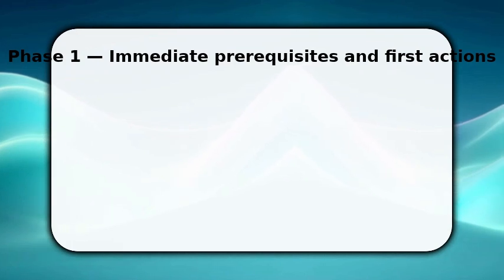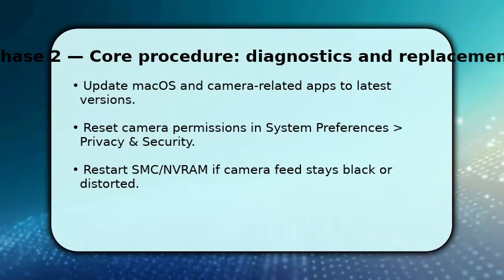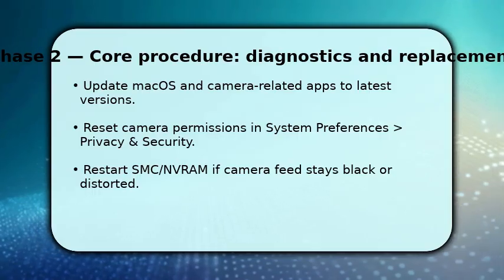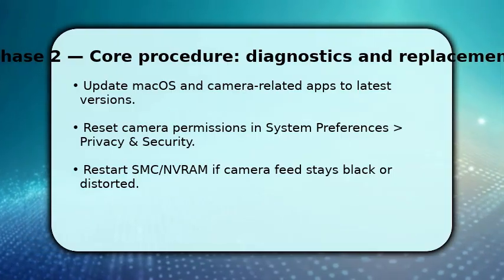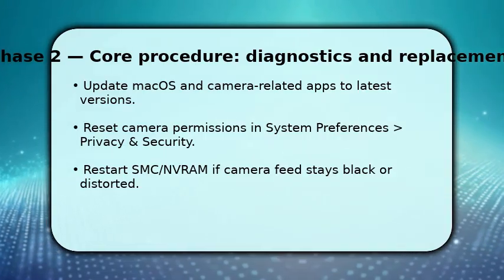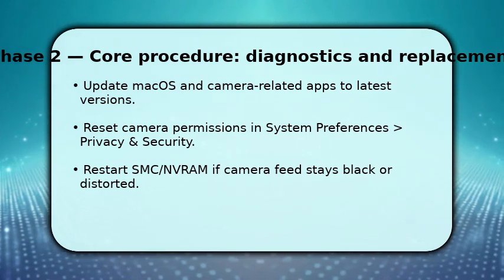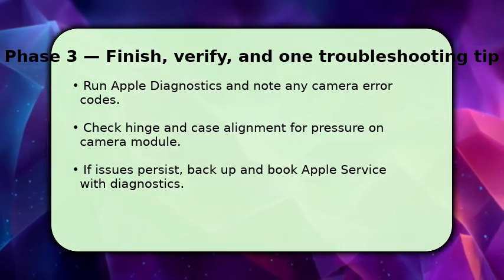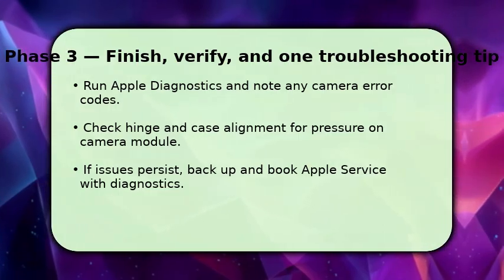How to Fix Macbook Pro Camera Quality - Step by Step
How to Fix Macbook Pro Camera Quality - Step by Step | 🔒 Surfshark VPN Deal — Stay private and secure. $1.99/mo + 3 Months Free ▸

Discover the secrets to enhancing your MacBook Pro' extraneous camera quality with our comprehensive guide. Step by step, learn how to troubleshoot common issues and apply fixes that can significantly improve video clarity for both personal use and professional projects.

MacBook Pro, camera fix, video quality improvement, troubleshooting Mac camera,